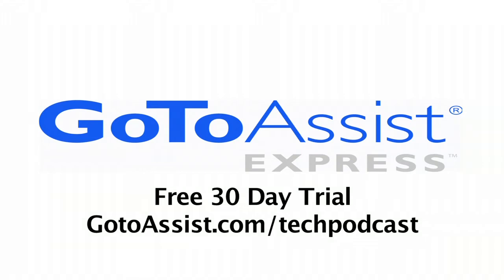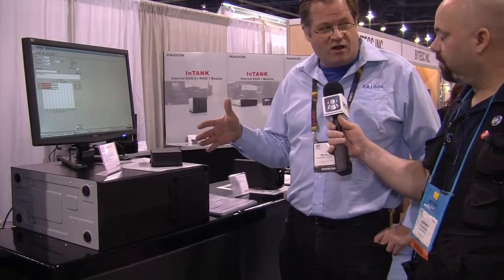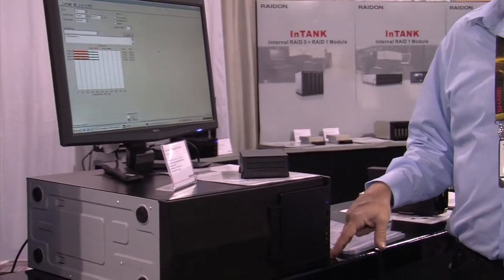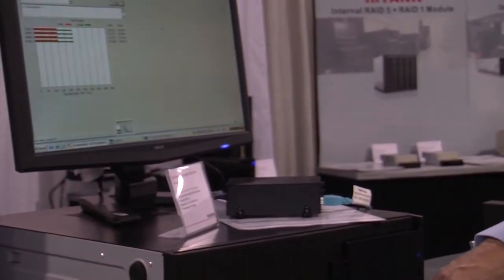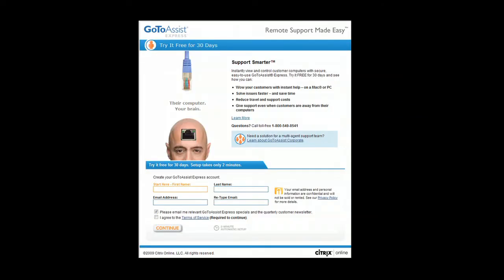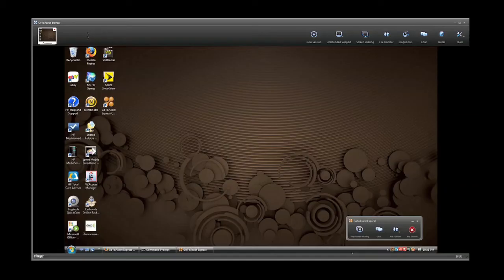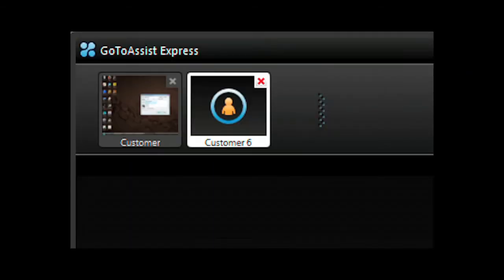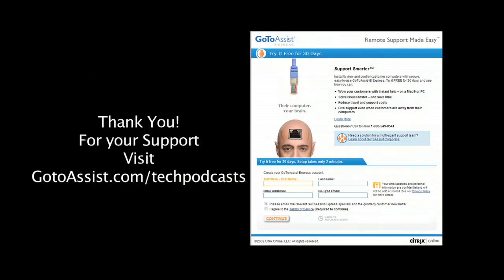RAIDON - 2 drive USB 3.0 SATA or SSD at RAID0 - CES 2010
RAIDON has worked with many different RAID solutions in the past. This product will allow you to have a portable RAID0 solution using USB 3.0.